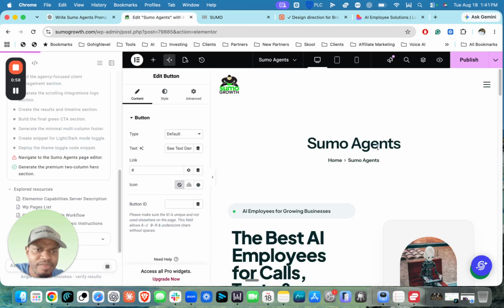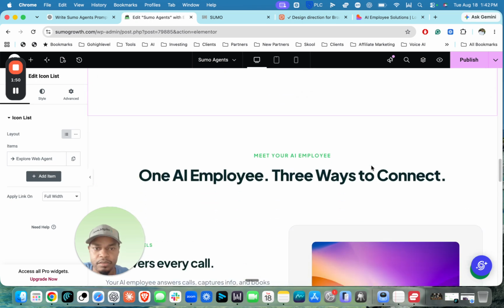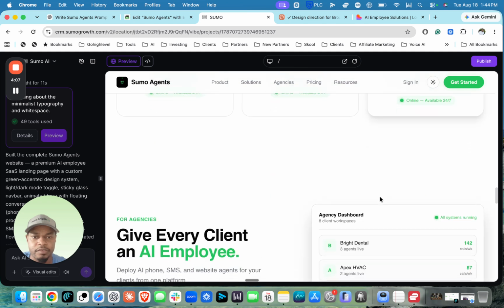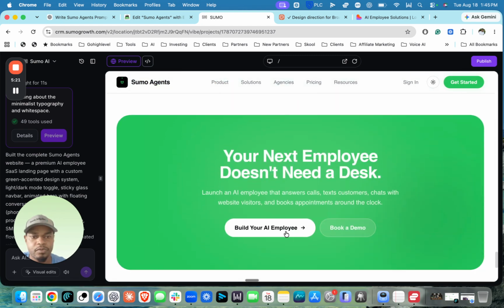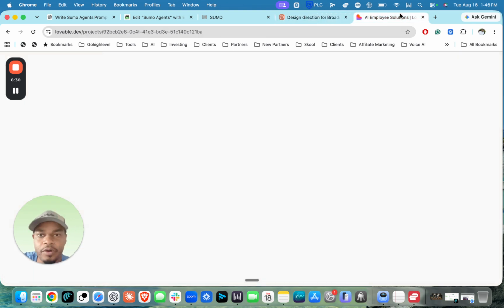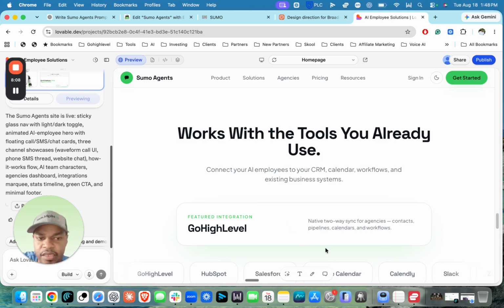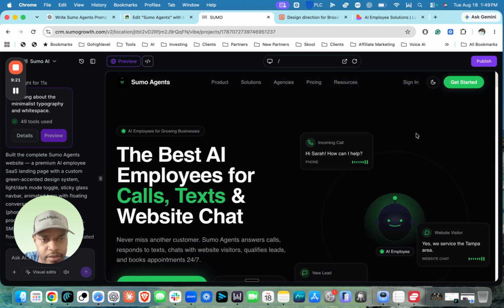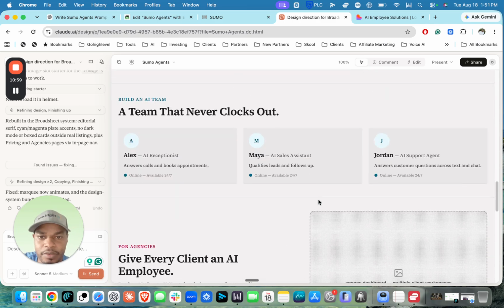GoHighLevel AI Studio vs Lovable vs Claude Design vs Angie AI (Who ACTUALLY Wins?)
Building web apps, landing pages, and AI workflows in 2026 looks completely different from it did a year ago. In this video, I break down four of the most powerful AI-assisted development tools on the market: GoHighLevel AI Studio, Lovable, Claude Design, and Angie AI.

I test each platform on speed, design, and real-world deployment so you know exactly which tool to pick for your next project.

Best for Agencies & GHL Users: GoHighLevel AI Studio
Best for Full-Stack SaaS/App Builders: Lovable
Best for UI/UX & Product Design: Claude Design
Best for WordPress Development: Angie AI